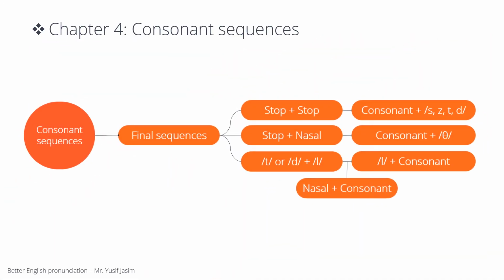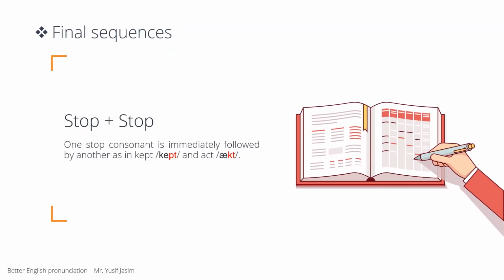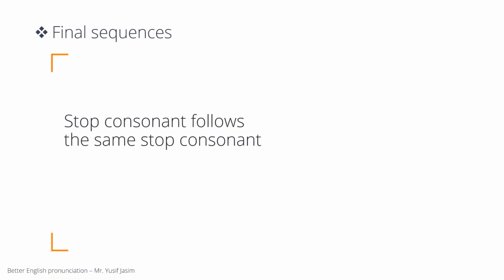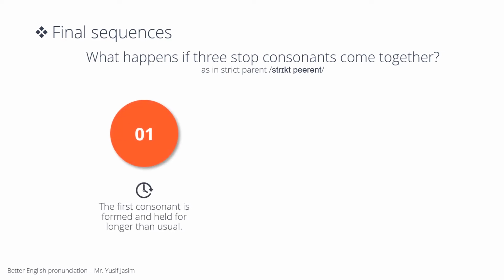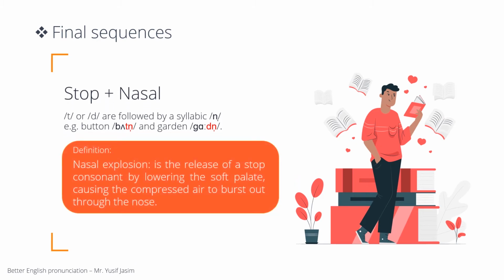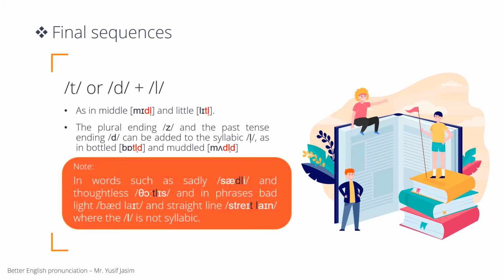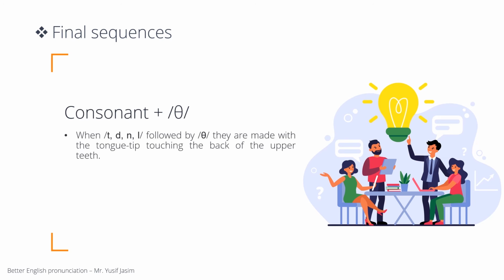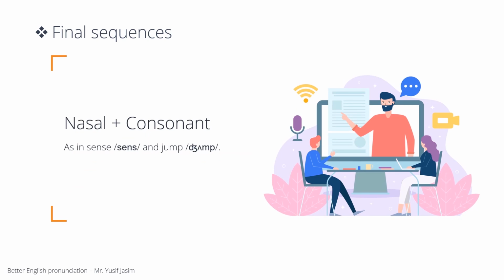Better English pronunciation by J.D. O'Connor - (4.2) Final sequences - English with Yusif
إذا كان الوصف يظهر باللغة الإنجليزية فذلك يعود للغة الجهاز الذي تشاهد منه الفديو.
This is the first course of a highly successful and widely-used text on pronunciation, which is (Better English pronunciation by J.D. O'Connor).
It provides a systematic and thorough introduction to the pronunciation of English to help intermediate and more advanced students improve their production of the spoken language.

What we have talked about in this video:
0:00 Introduction
0:54 Why sequences of consonants at the ends of words are more varied
1:39 Stop + Stop
2:34 What happens if stop consonant follows the same stop consonant
3:12 What happens if three stop consonants come together
3:40 Stop + Nasal
4:08 /t/ or /d/ + /l/
5:06 Consonant + /s, z, t, d/
5:36 Consonant + /θ/
6:08 /l/ + Consonant
6:28 Nasal + Consonant
6:53 The end